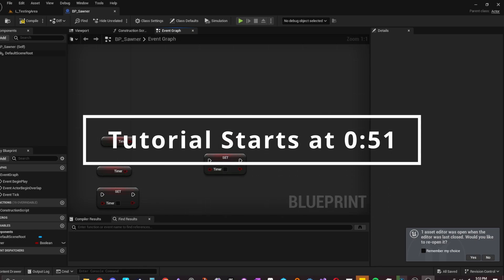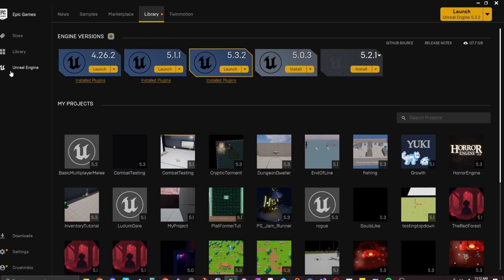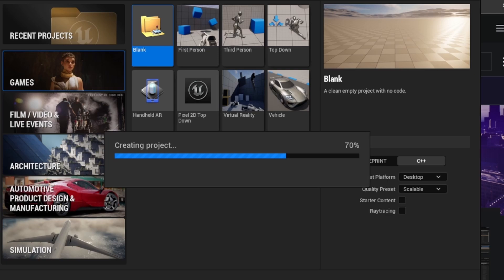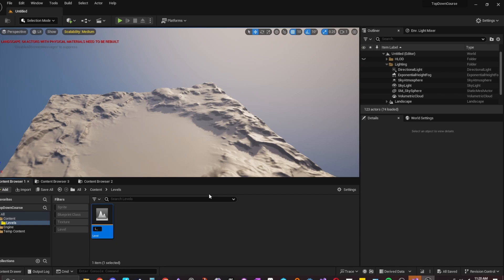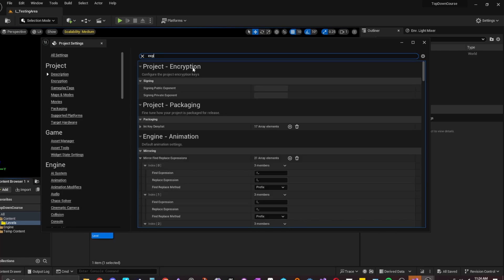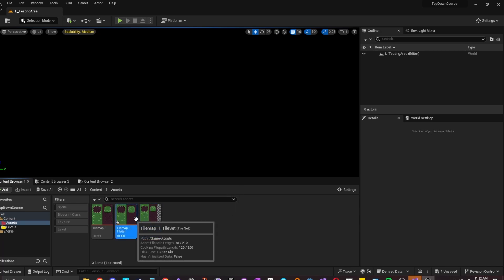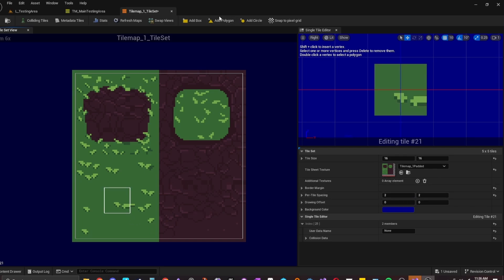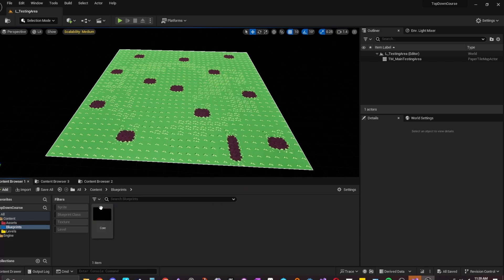Top Down 2d in Unreal Engine 5!!! | Pt1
Hey guys! I am releasing a Udemy course and wanted to provide a free preview of it here!

I plan on releasing my Udemy course for $5
That will include:
- All art assets made in the course, (by me) with a full commercial license to use in your own personal projects!
- Making a complete top-down 2d game from downloading the engine to packaging and playtesting it out of the engine!

The course!!

If you are not interested in the course but would like the sprites.

Thank you everyone for your support. I hope these videos are helpful to you!

Let me know how you liked the video and if you want more of this content!

      ||Wishlist The Red Forest! ||

You can ask for help, and show off your WIP projects!

I stream mostly on weekends when I can :)

|| Support!!! ||

Timestamps:
00:00 - Intro
00:51 - Downloading Unreal Engine
01:46 - Downloading Engine version
02:34 - Launching and starting new project
04:07 -  first time setup and best settings
07:55 - Importing sprites and creating your first tilemap